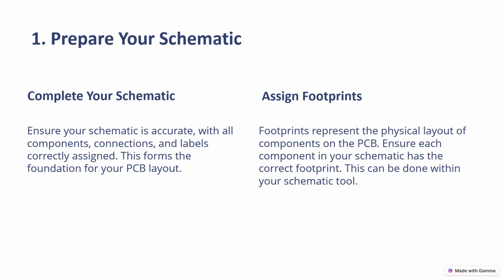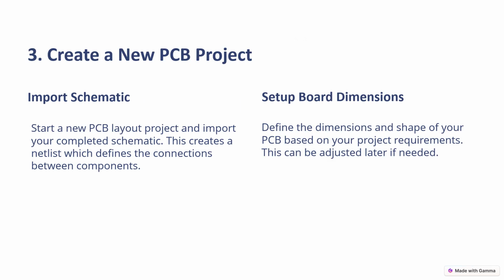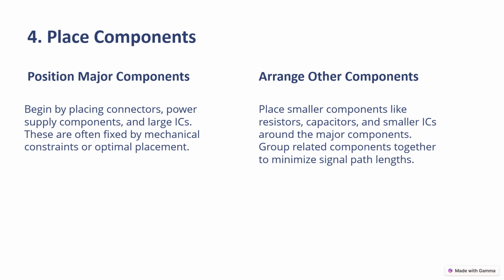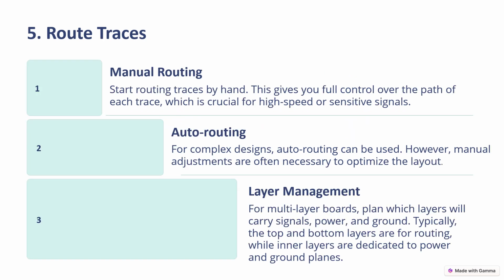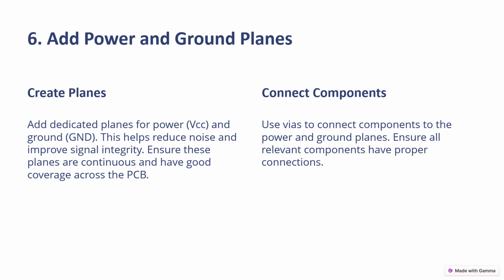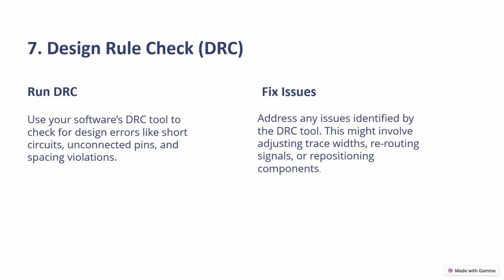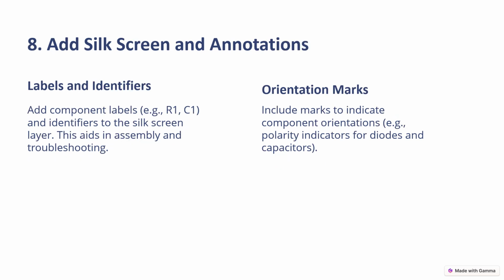Step by step guide for PCB designing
Creating a PCB involves a few key steps. Start by drawing a schematic diagram of your circuit using software like KiCAD or EasyEDA. Next, transfer the schematic to a PCB layout, placing components and routing the connections. Define design rules, such as trace width and spacing, to ensure proper functioning. Export your design into Gerber files, which are necessary for manufacturing.